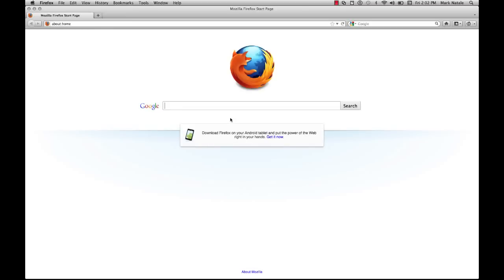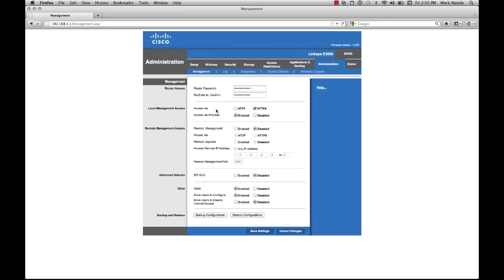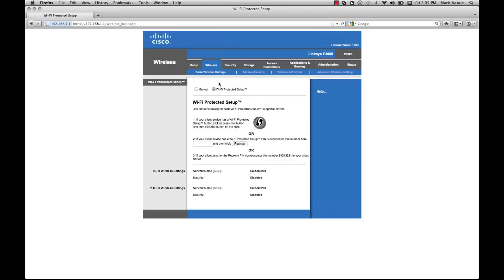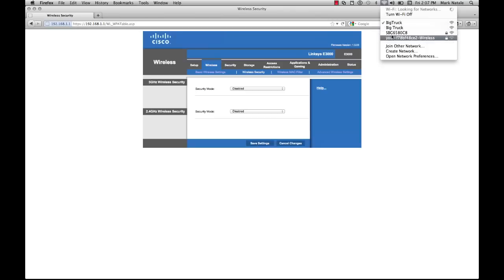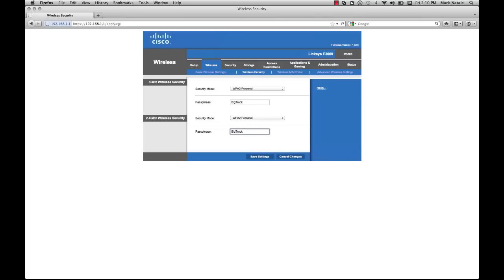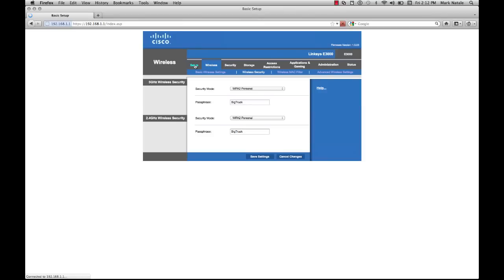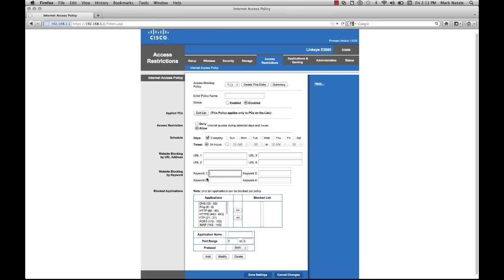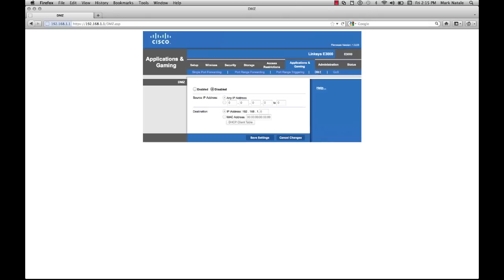How to Configure Linksys Router. Build your Own Home Network ...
Linksys Router Configuration Build your OWN HOME NETWORK !!
router configuration
configure router
build your own home network